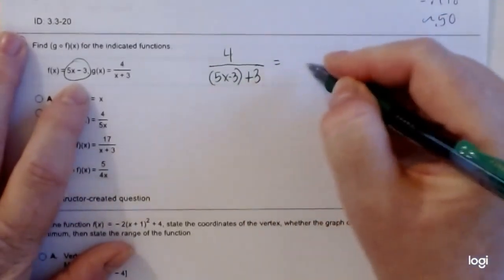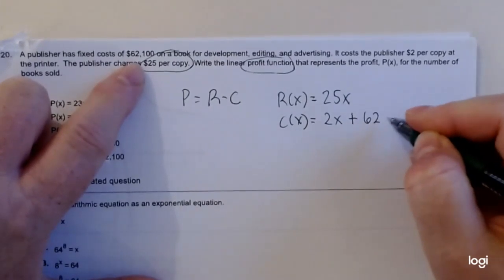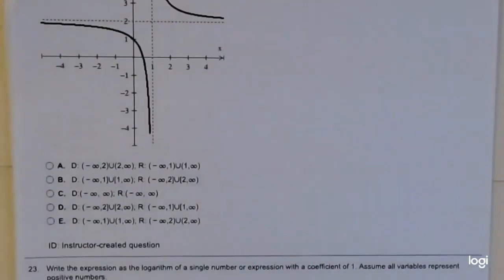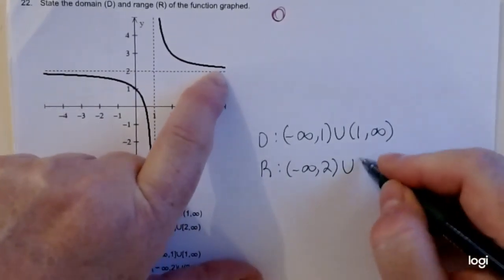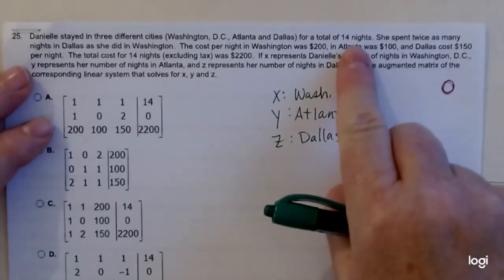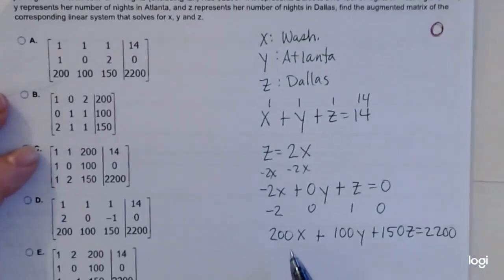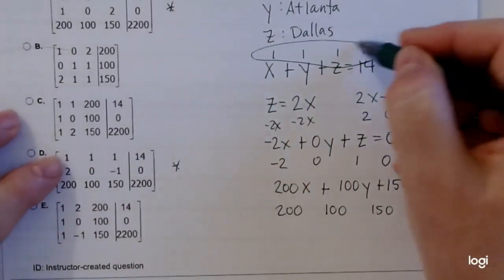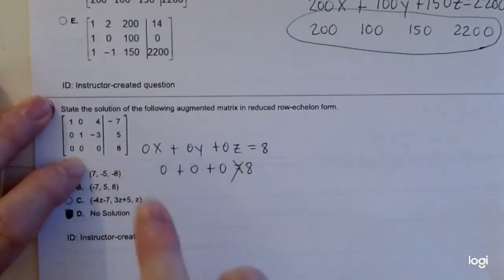Final Exam Review Pt. 3